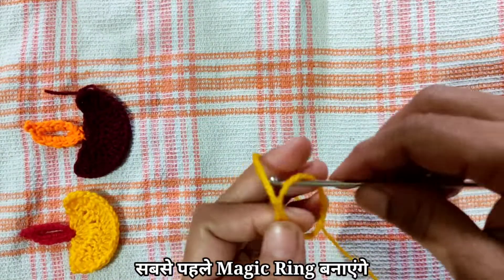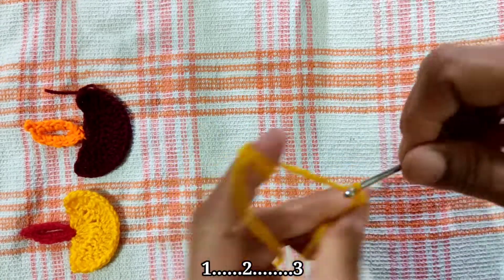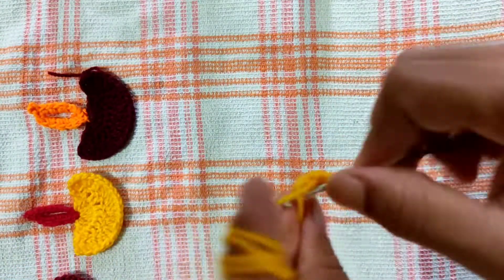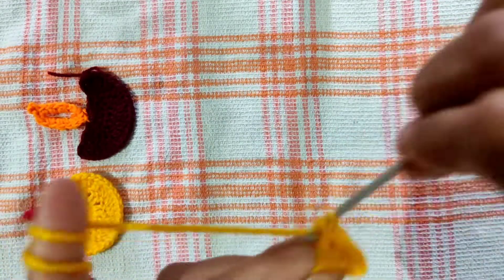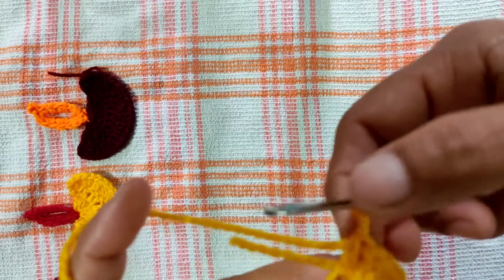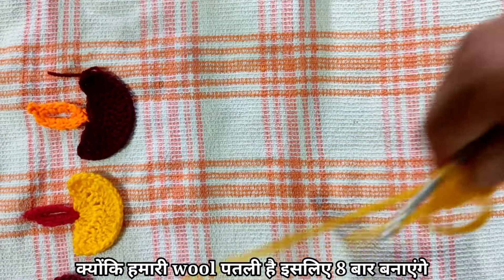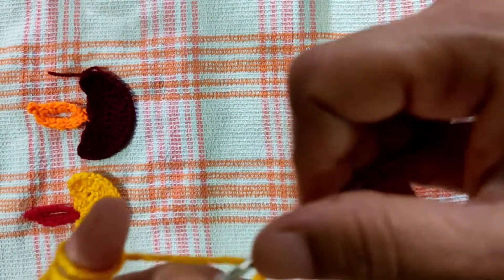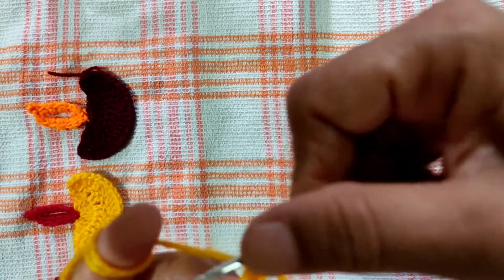knitting |How To Make Deepak From Wool | ऊन से दीपक कैसे बनाएं | with Subtitles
घर पर बनाएं ऊन से दिवाली के लिए दीपक

How to make Deepak From Wool in Hindi with Subtitle